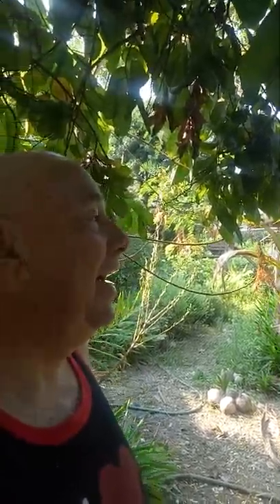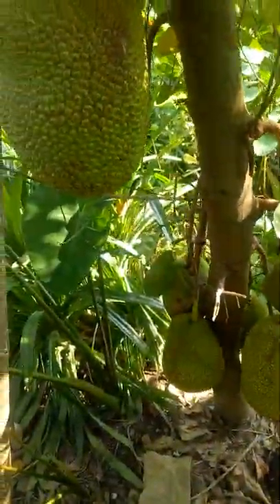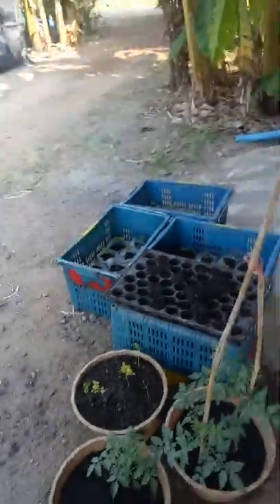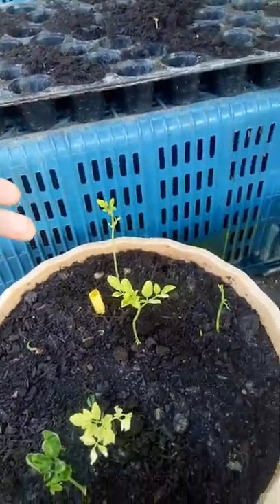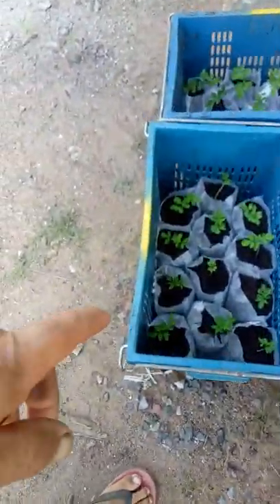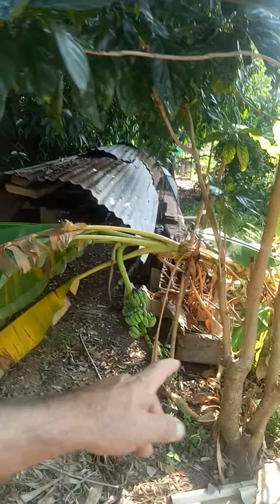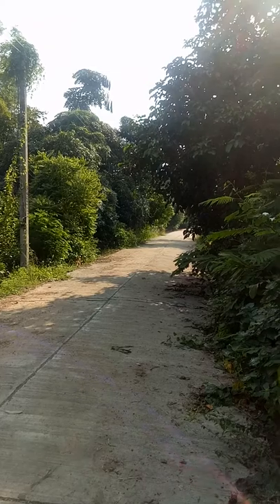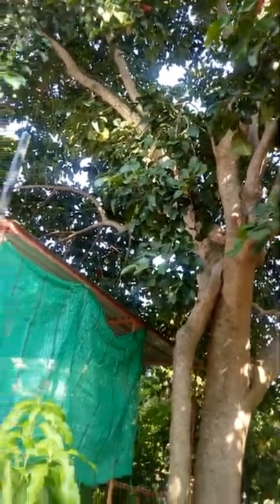John in Thailand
Back garden walk around.   Rarely if ever is any chemi sprayed on the plants & trees.  The wife does spray her homemade hormone mix...once in a while.